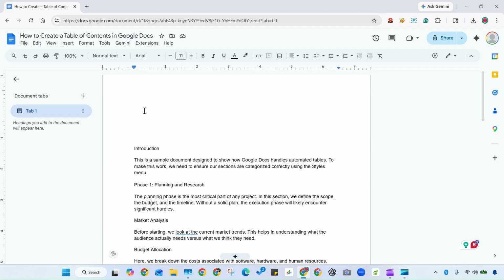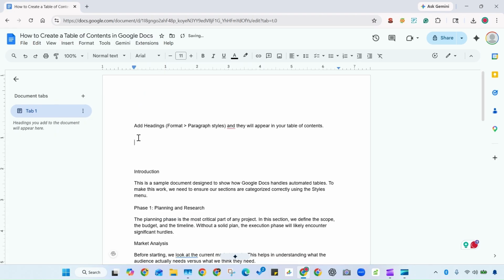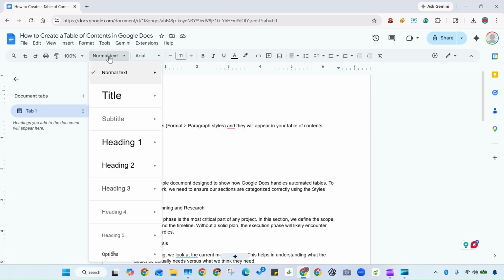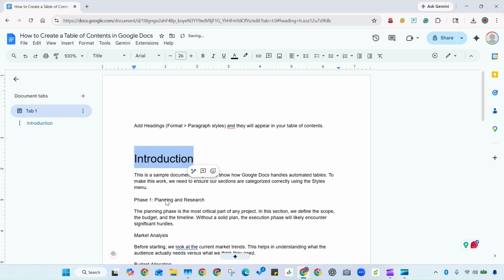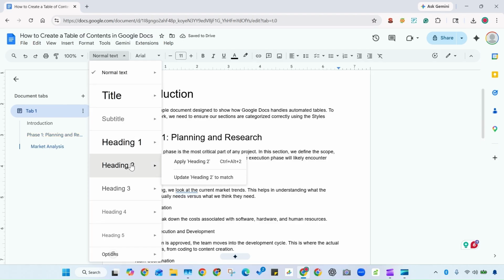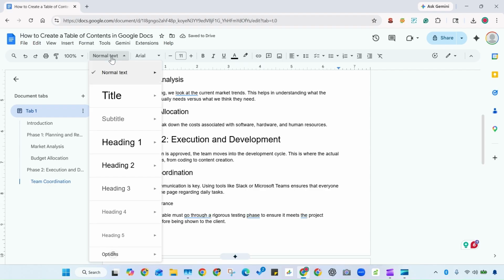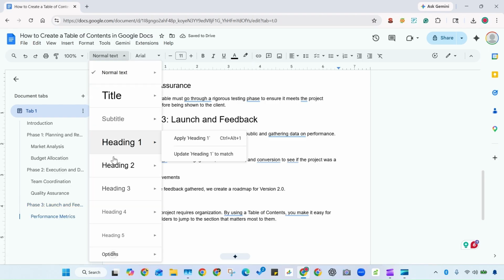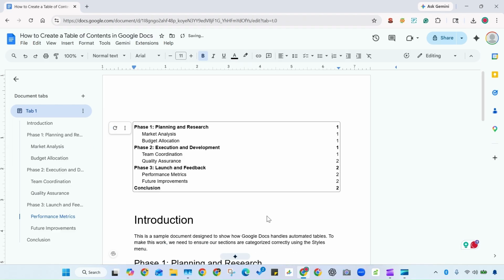How to Create a Table of Contents in Google Docs - Step By Step Easy Tutorial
In this step by step easy to understand tutorial, I’ll show you how to automatically generate a clean and professional table of contents using headings in your document. Perfect for assignments, reports, ebooks, and more.

What you’ll learn:

How to use headings (Heading 1, Heading 2, etc.)
How to insert a table of contents
How to update it when your document changes
Tips to keep your document organized

Why use a table of contents?
A table of contents helps readers navigate your document easily and makes your work look more professional.